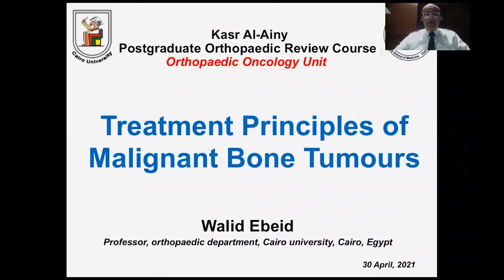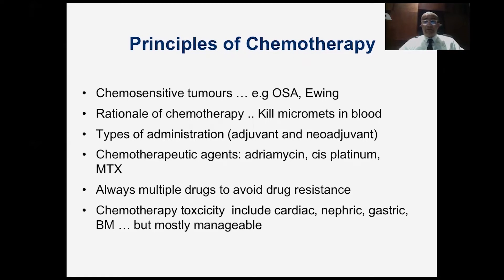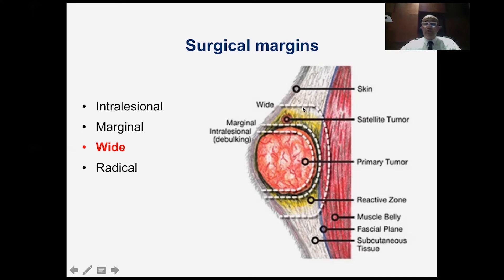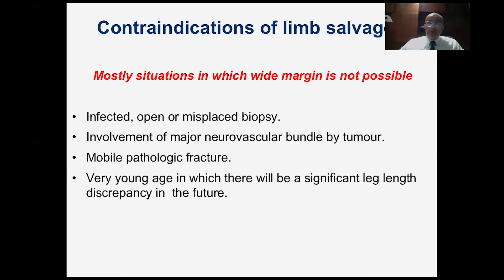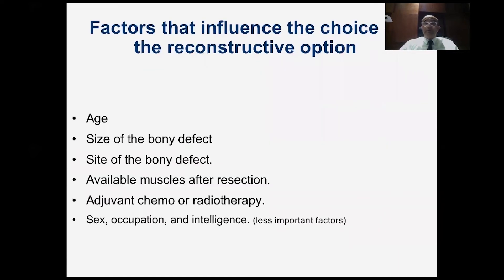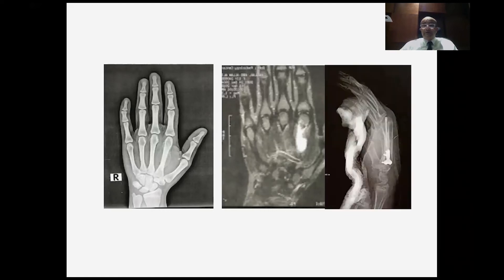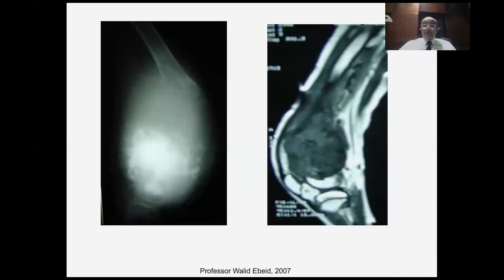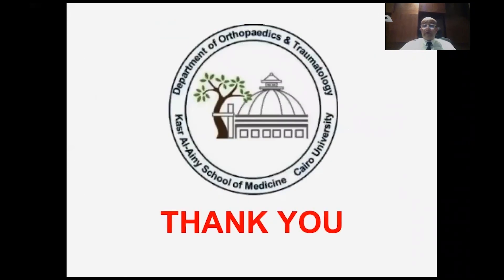Kasr Al Ainy Postgraduate Orthopaedic Review Course - Treatment Principles of malignant bone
Speaker: Dr. Waild Ebeid